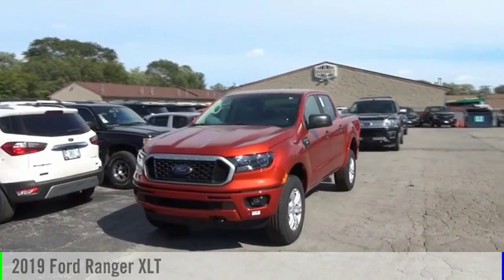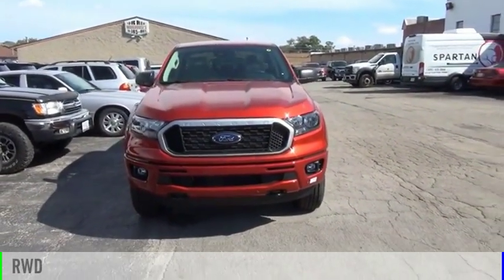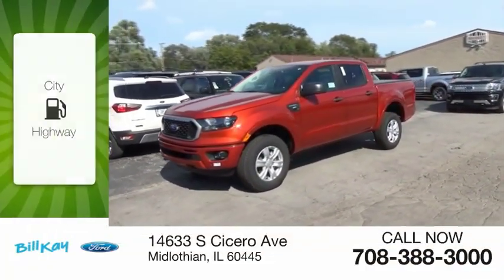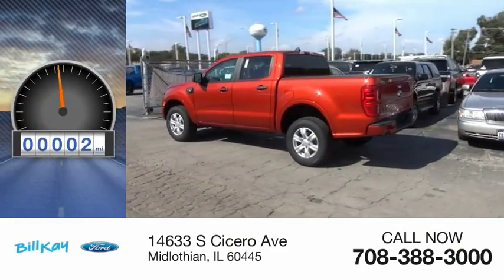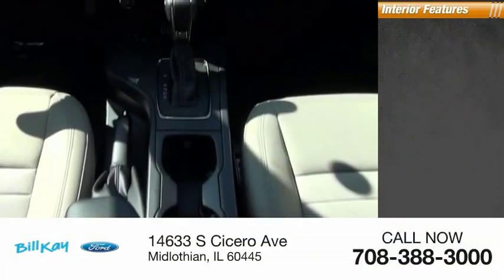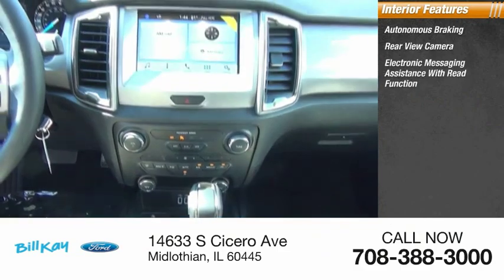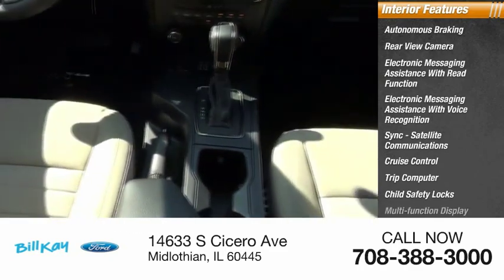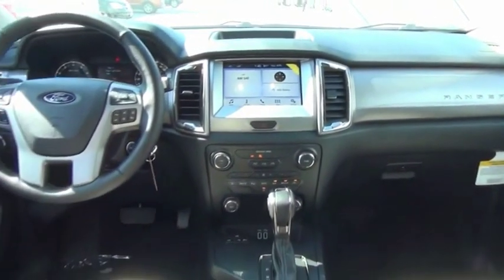2019 Ford Ranger XLT [LISTING TYPE] 196030